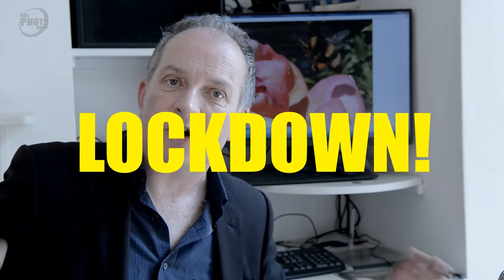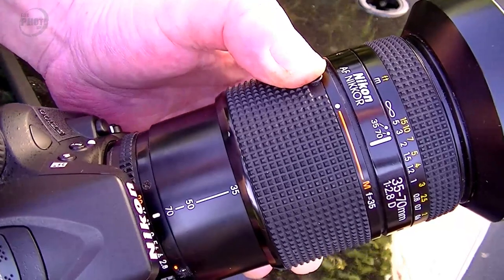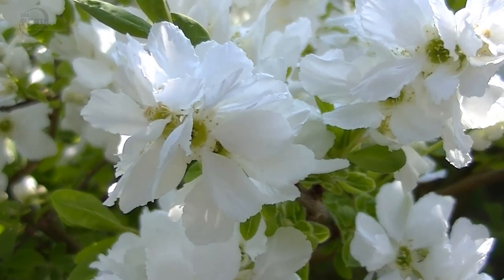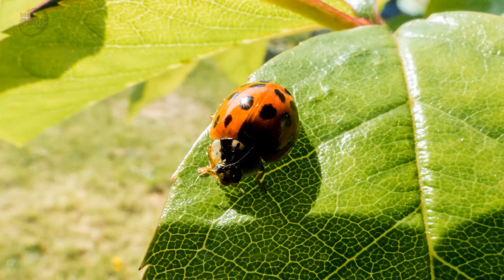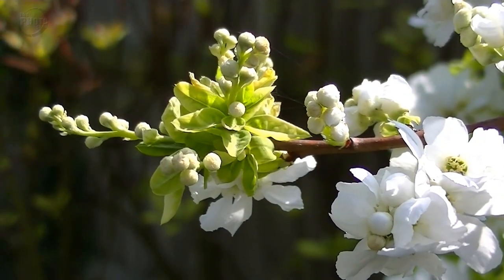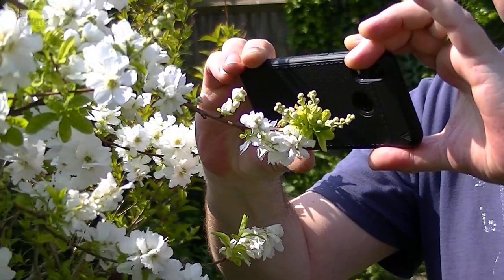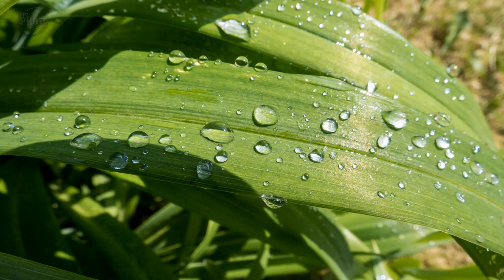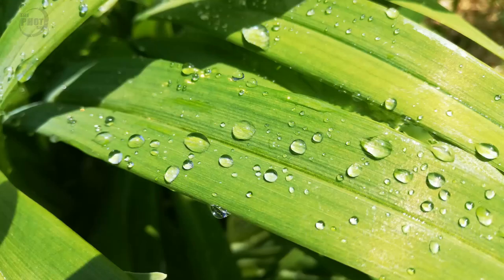Macro Photography(Well Trying Anyway!)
Trying Macro Photography: Macro photography is all about photographing small subject very close up. In this episode I give it a try for the first time and use three different cameras to see what give the best results for beginners.